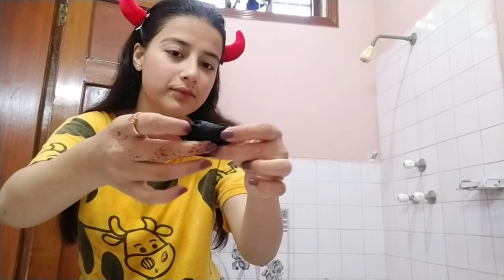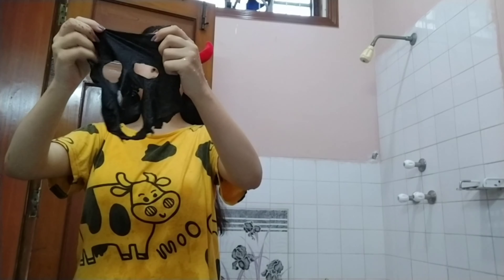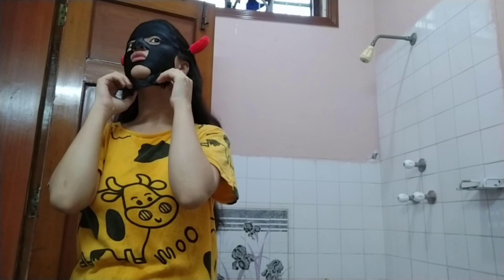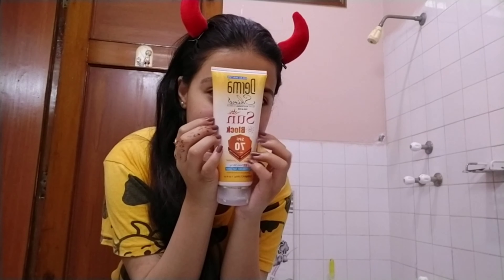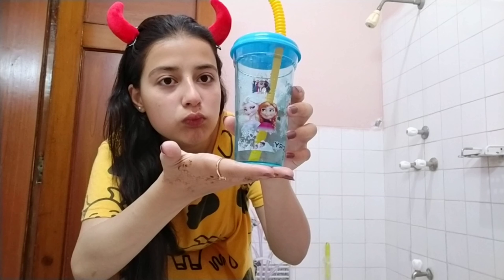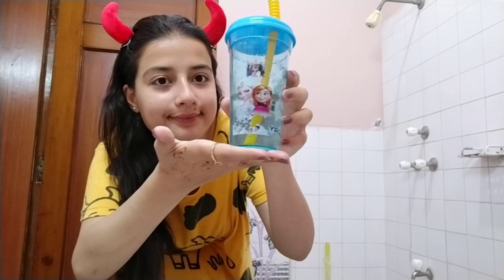My Skincare Routine | Fatima A Khan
Hello 🤗